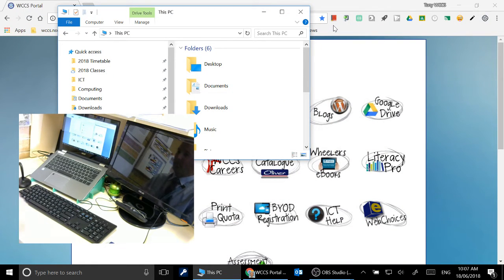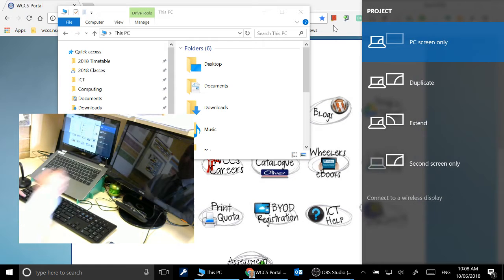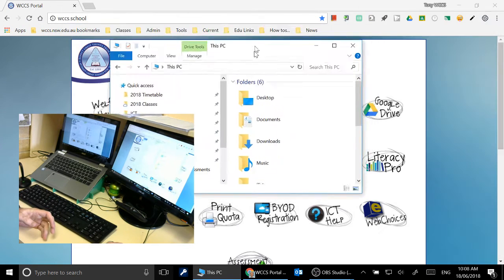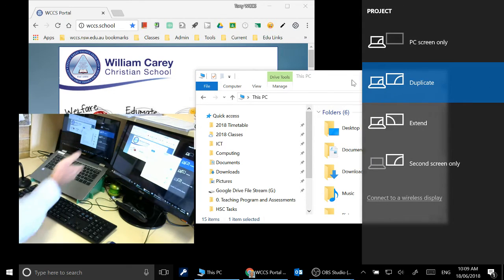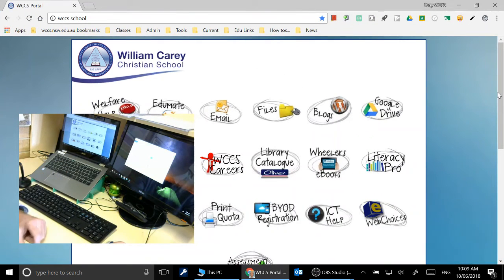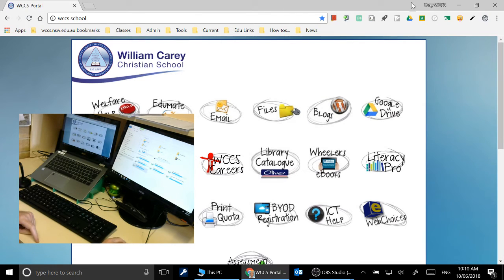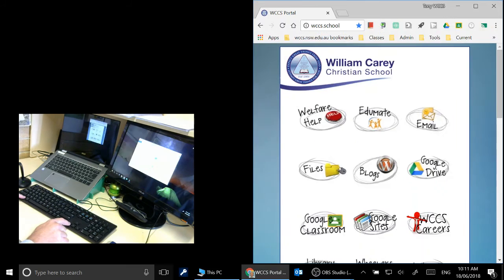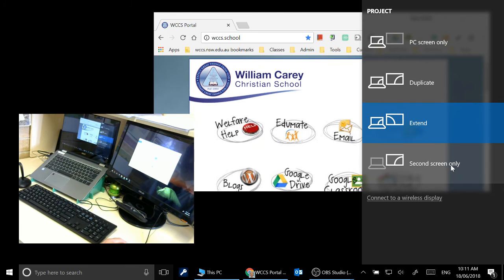Windows Projector Modes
Keyboard Shortcuts
Win+P to access projector modes
Win+Shift+ArrowKeys (Left + Right) to move windows between screens
Win+ArrowKeys to move windows around screens